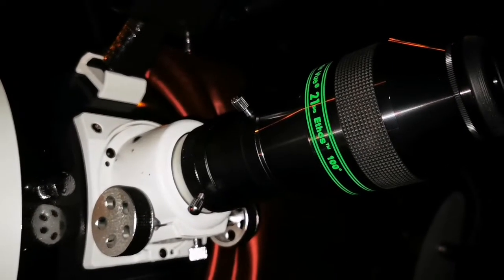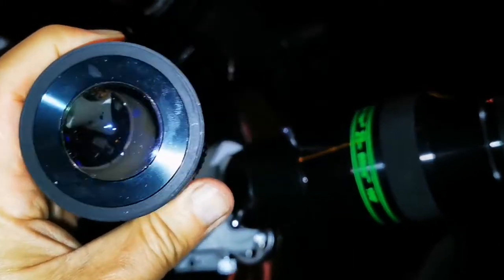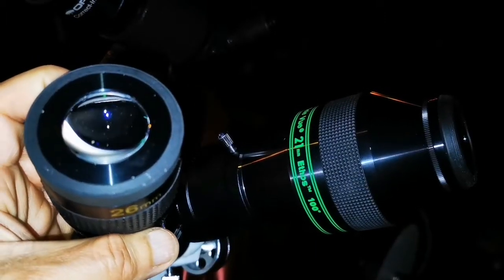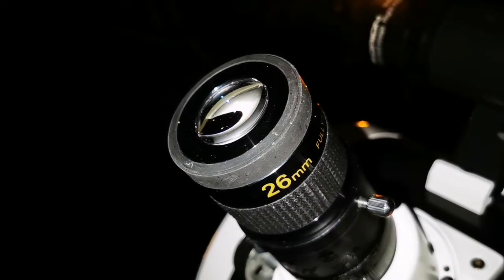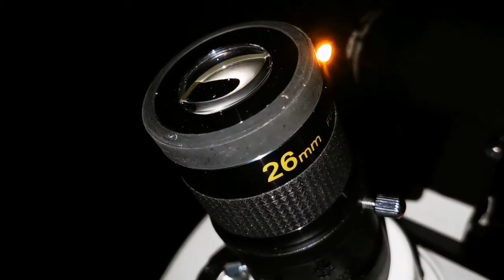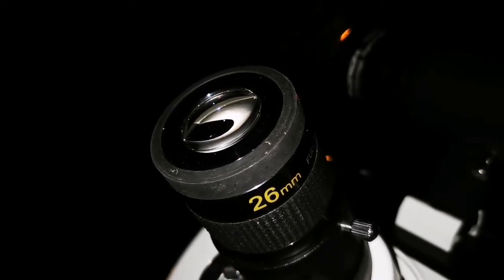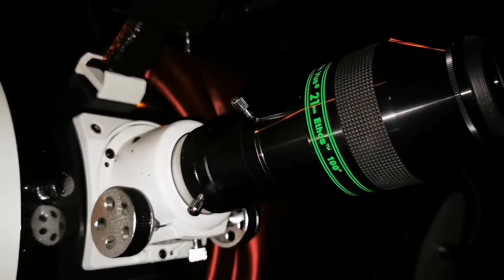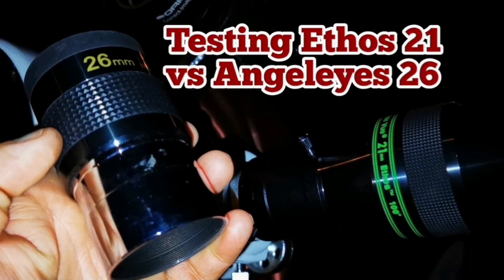Testing Televue Ethos 21mm Against Unbranded 26mm Chinese Eyepiece (equal to Angleyes 26mm)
In making this video I have used these optical instruments :

Televue Ethos 21mm 100° eyepiece.
Unbranded (equal to Angleyes) 26mm Chinese eyepiece ( very similar to Meade QX wide Angle 26mm)
 Base of the water butt as telescope stand.